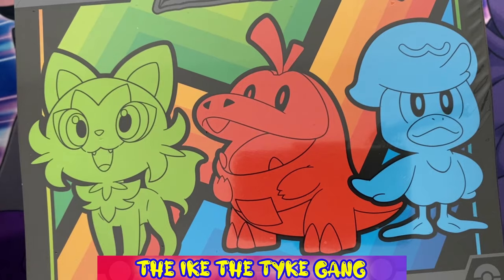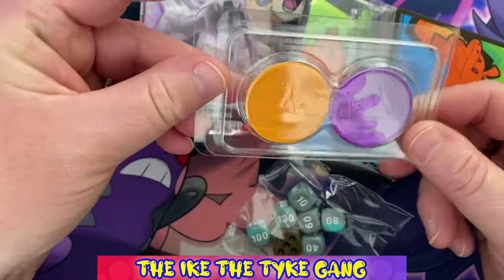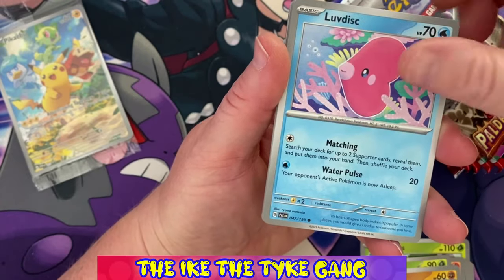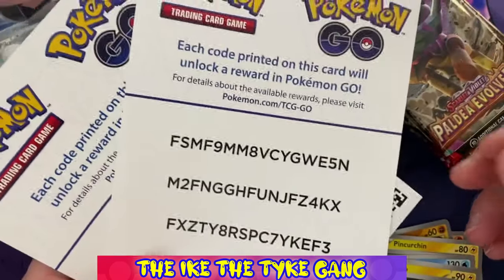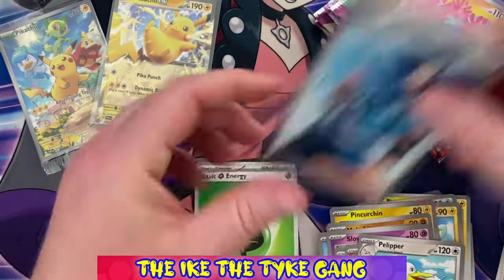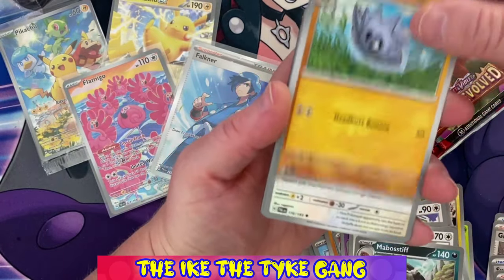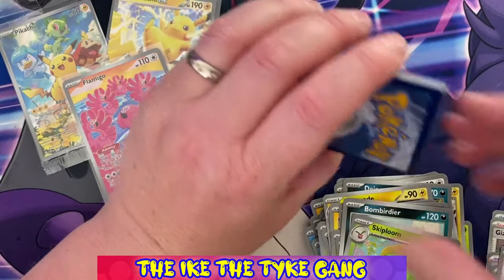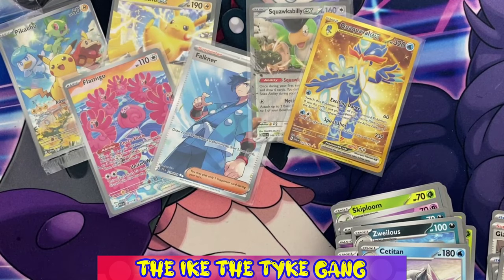Pokemon Paldea Evolved ERROR box! Extra Booster and AWESOME pulls!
Hi Guys,

The Ike The Tyke Gang
(Ike, Vic, Roco & Boo)

Thanks.